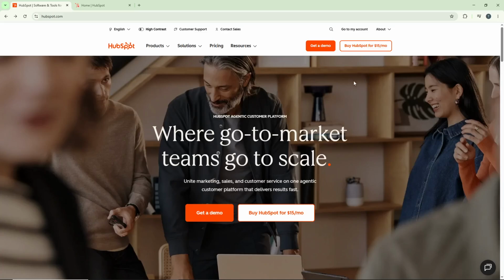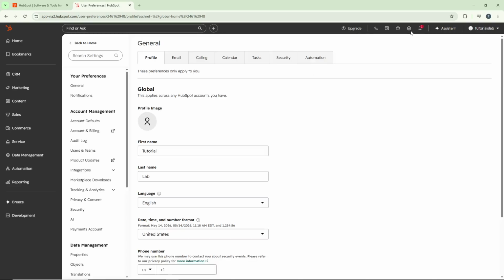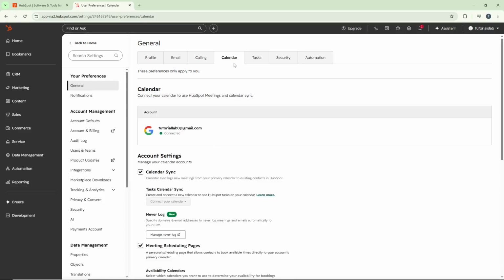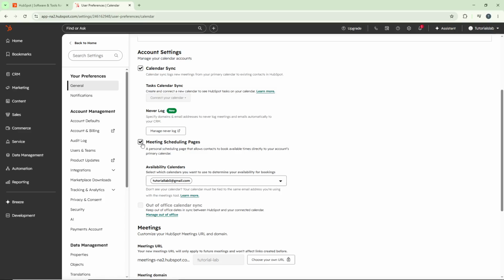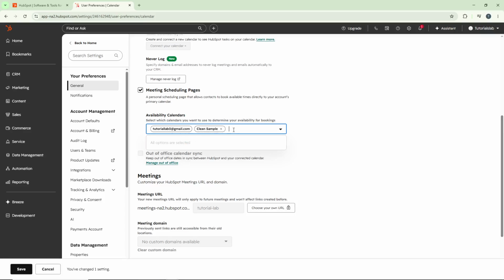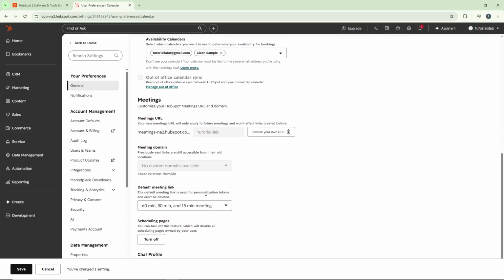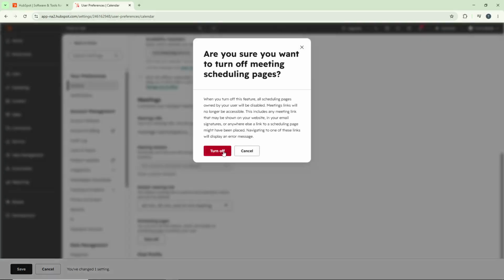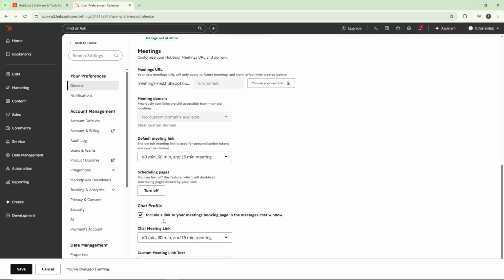How To Customize Connected Calendar Settings In HubSpot (Tutorial 2026)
By the end of this video, you’ll know customize connected calendar settings HubSpot, manage HubSpot calendar integration, configure HubSpot meeting calendar, edit linked calendar preferences HubSpot, change connected calendar settings HubSpot, HubSpot calendar synchronization tutorial, setup HubSpot calendar connection options, adjust HubSpot calendar display settings, personalize HubSpot linked calendar, HubSpot connected calendar management guide, optimize HubSpot calendar integration settings, control connected calendars within HubSpot